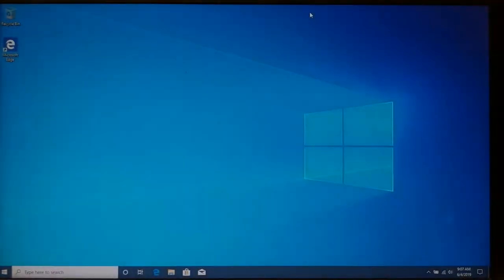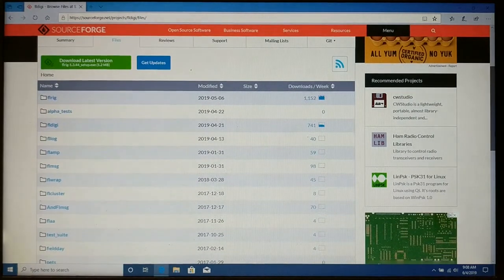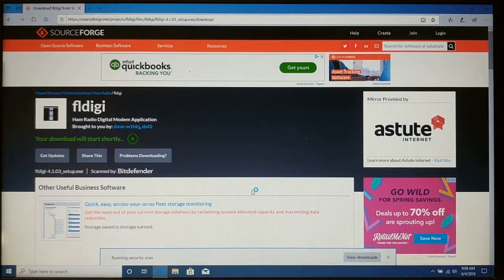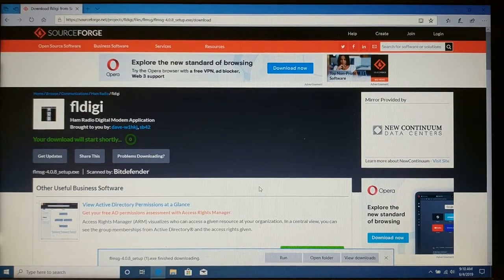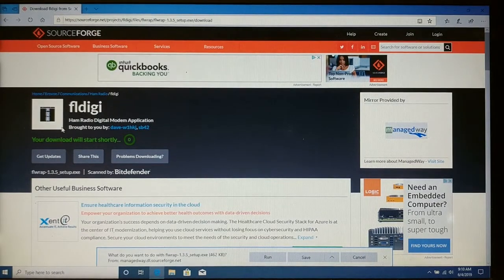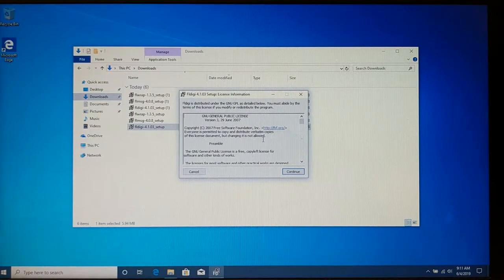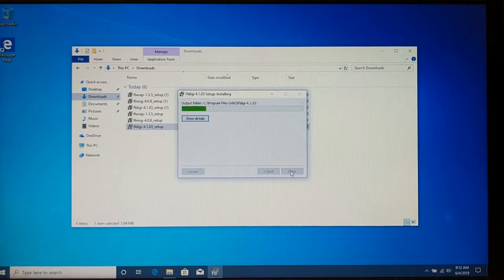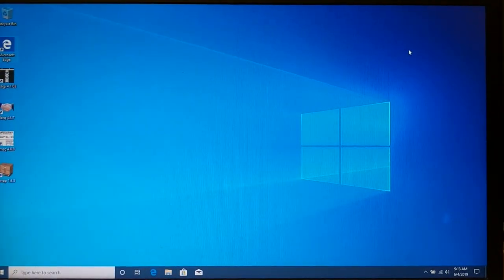Installing FLDigi and supporting software on your Windows 10 PC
This is a quick howto on installing FLDigi FLMsg and FLWrap on your windows 10 PC.